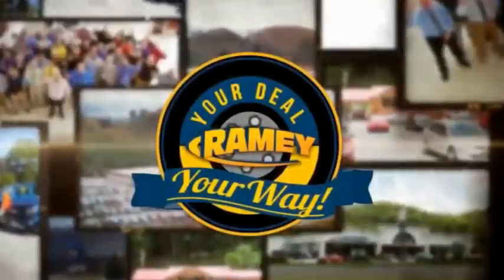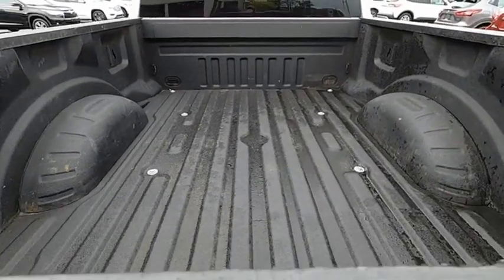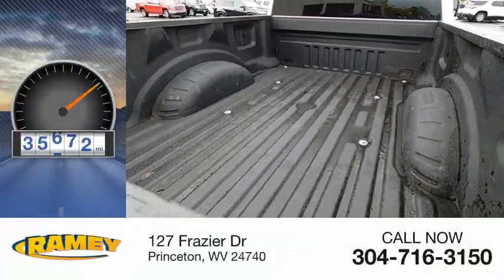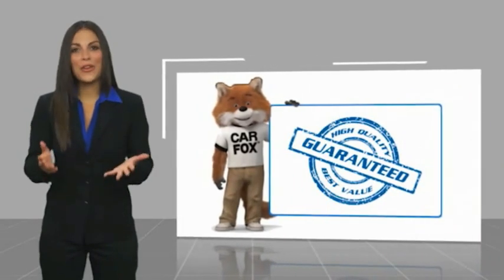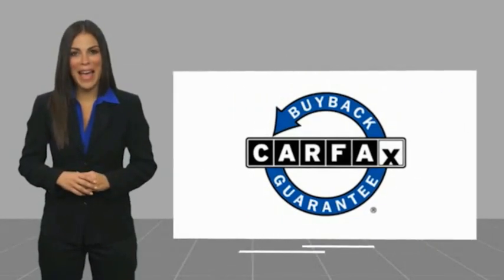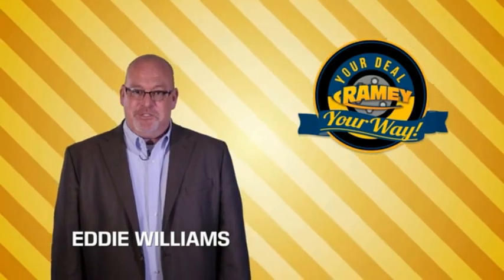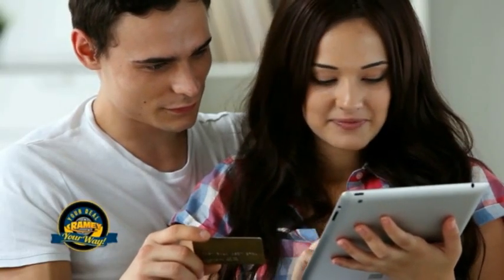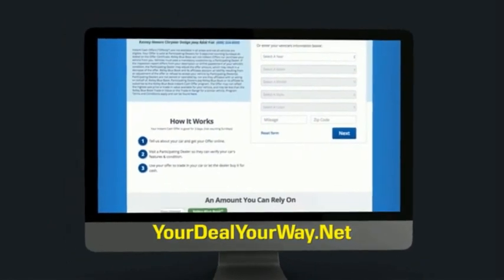2019 Ford F-250 Super Duty Princeton WV 2-211484C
2019 Ford F-250 Super Duty XLT

Ramey Motors
127 Frazier Dr